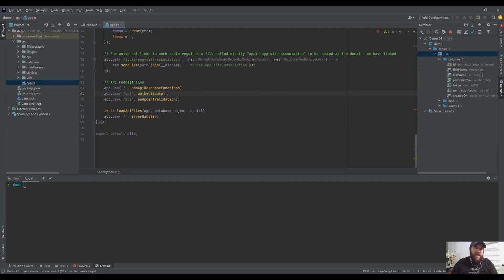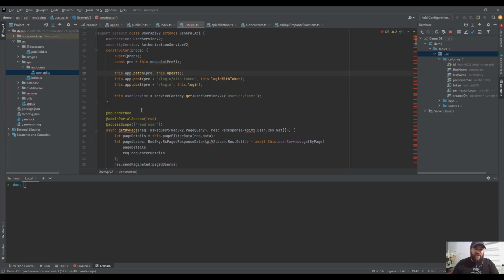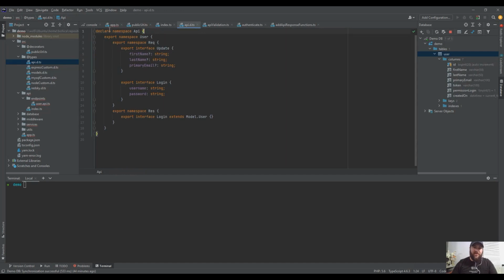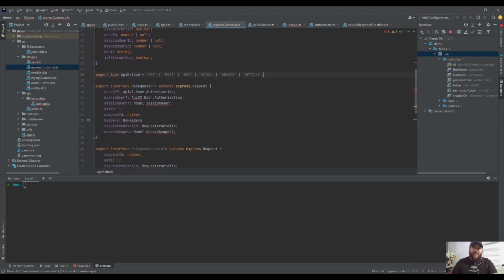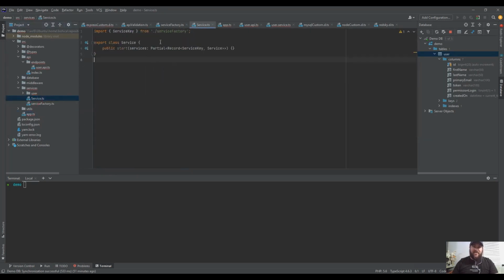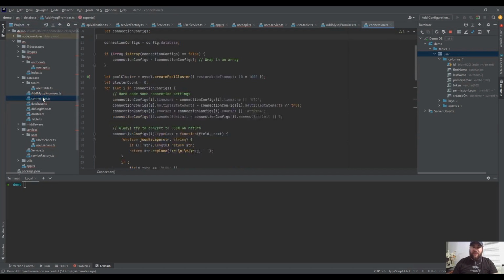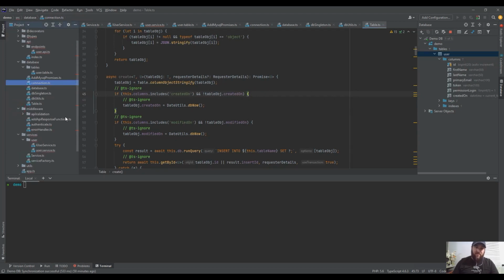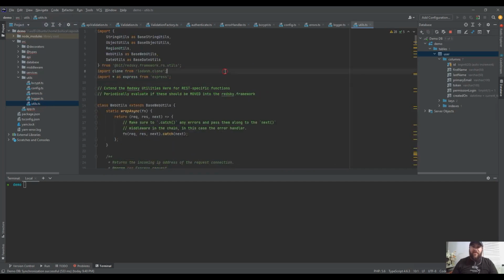Server folderfile structure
Explore the TypeScript server folder/file structure, covering middleware, authentication, validation, decorators, API structure, and TypeScript types.

Key highlights include discussing the TypeScript server folder/file structure, with middleware for error handling and response registration, authentication for authorization, validation for data integrity, and decorators defining API endpoints and routes.